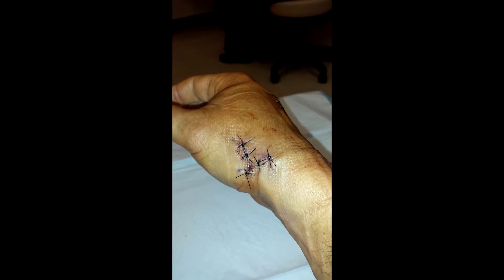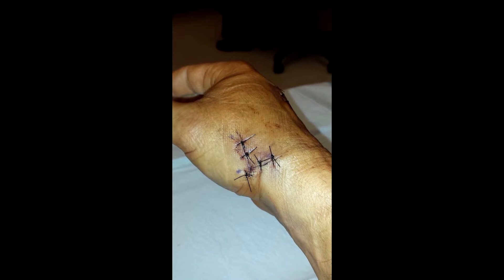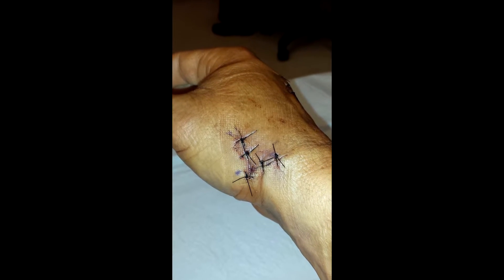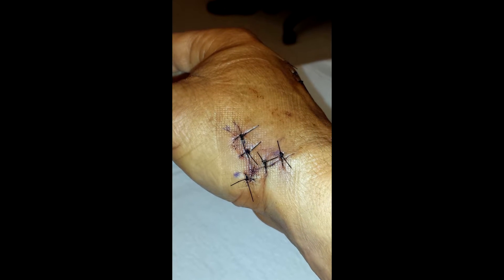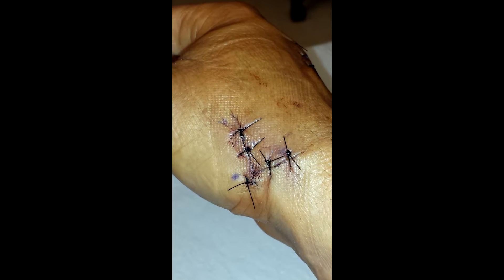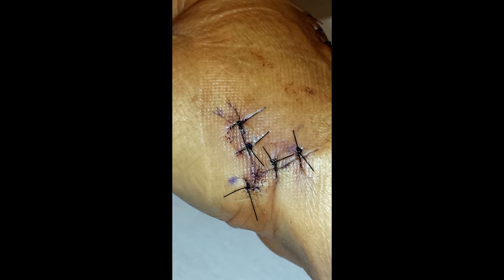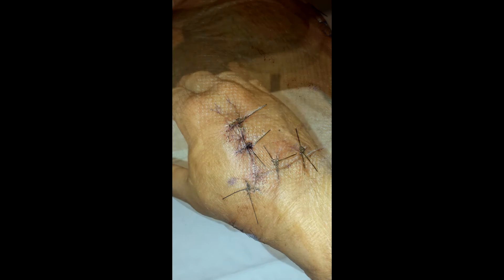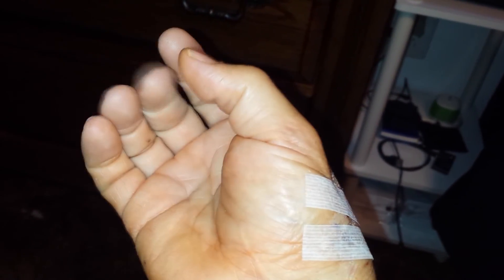CMC BASAL JOINT SURGERY (Post Surgery - Day 14) - 01